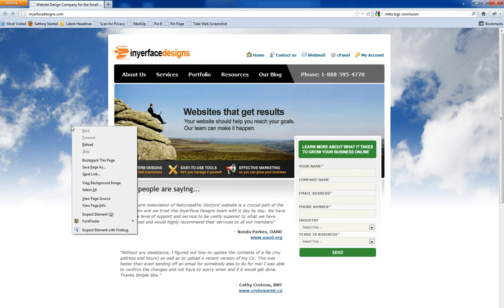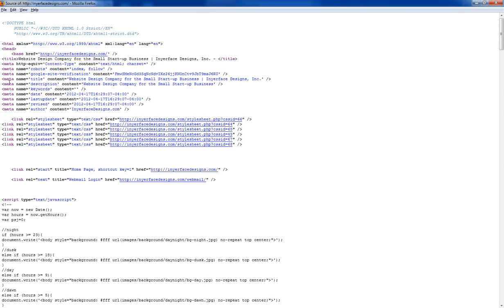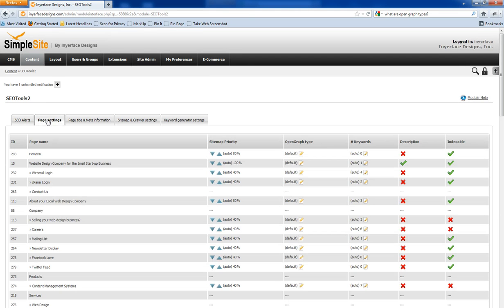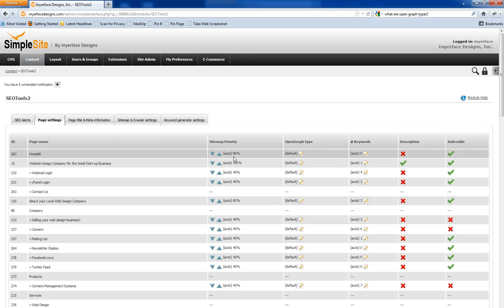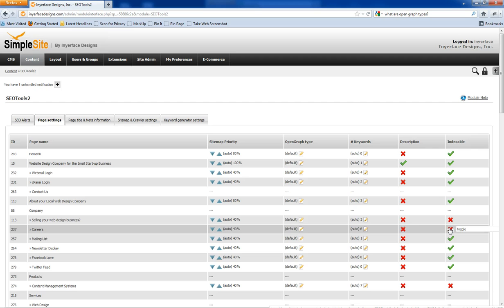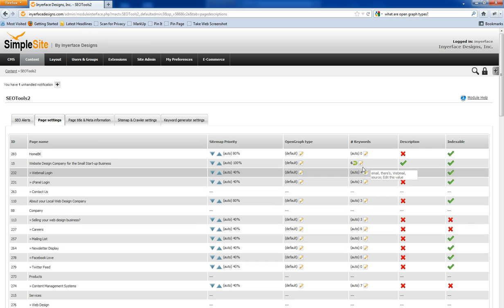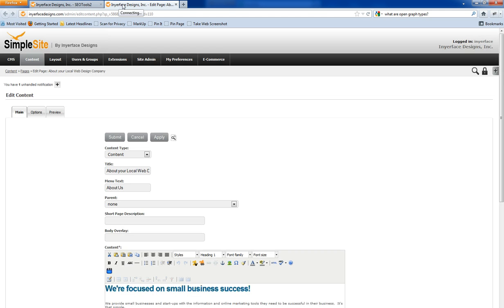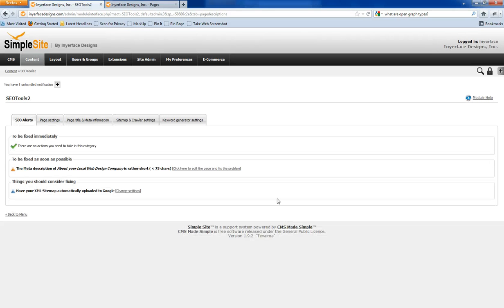Getting to the Top Using Meta Keywords and Meta Descriptions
Inyerface Designs: Getting to the Top Using Meta Keywords and Meta Descriptions